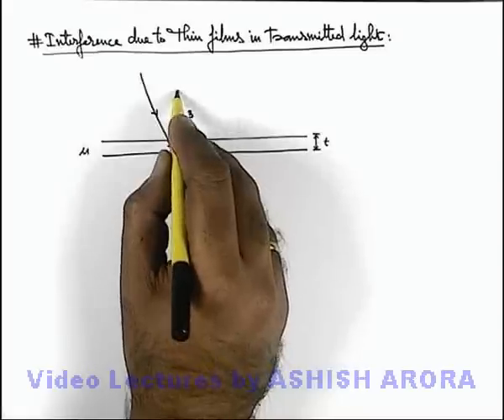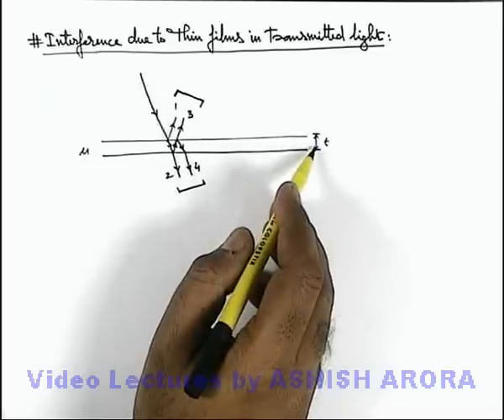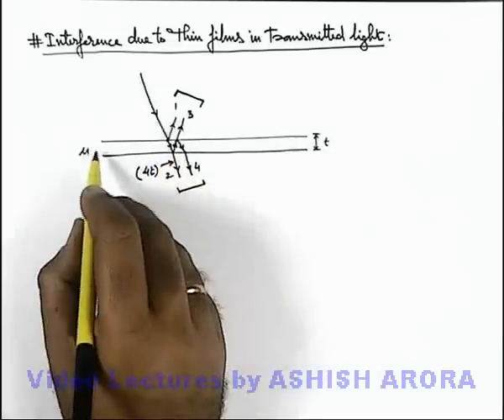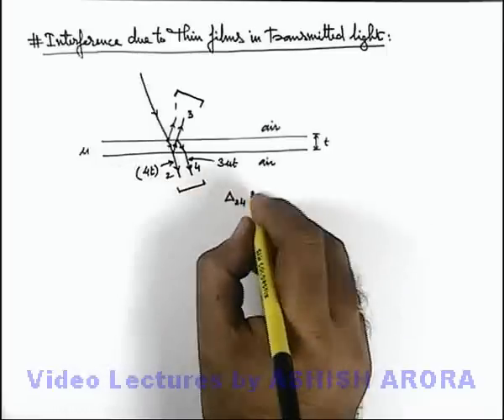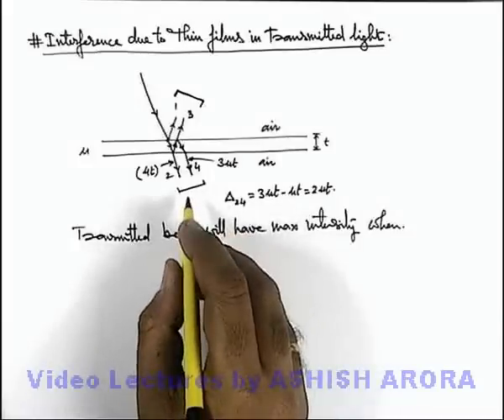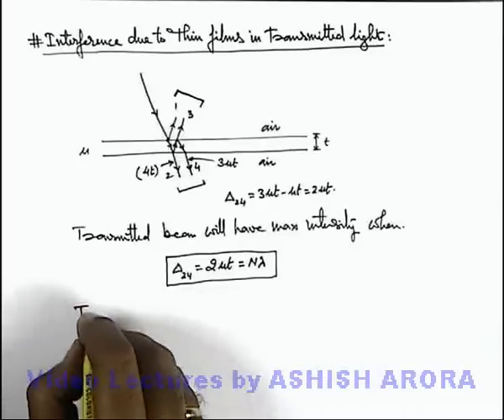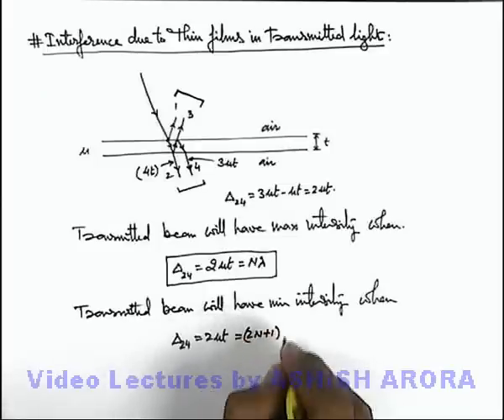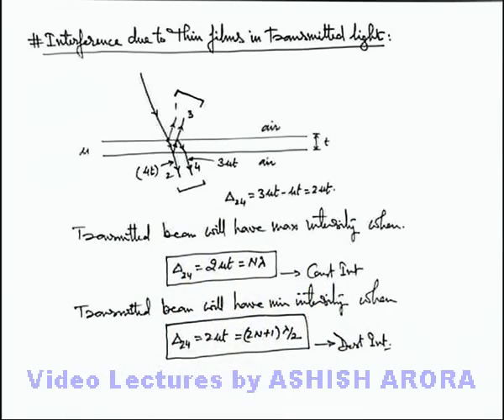Class 12 Physics | Interference |#40 Interference due to Thin Films in Transmitted Light |JEE & NEET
PG Concept Video | Interference of Light | Interference due to Thin Films in Transmitted Light by Ashish Arora